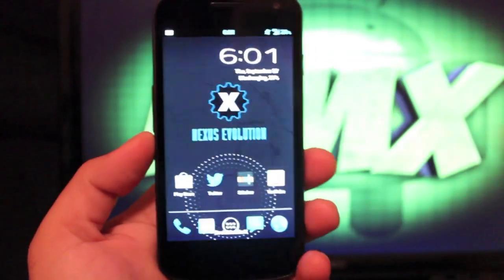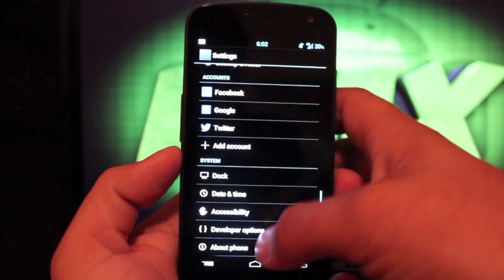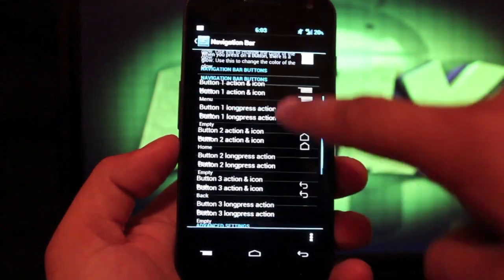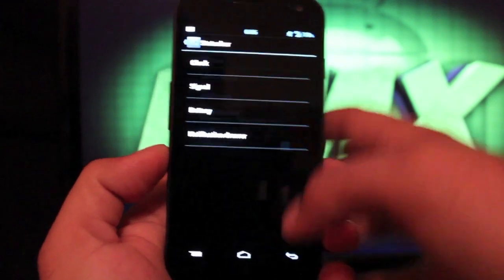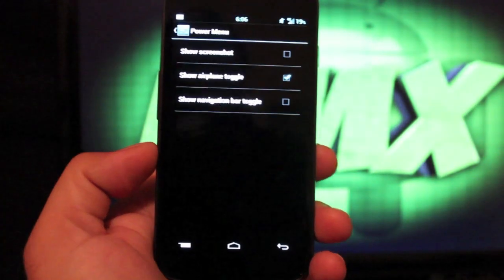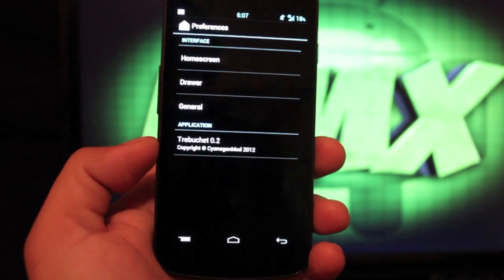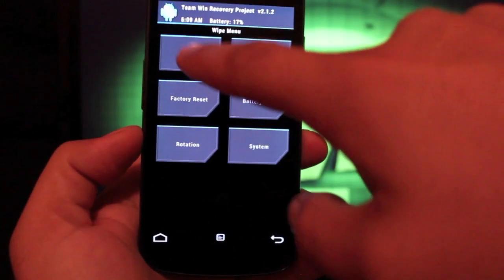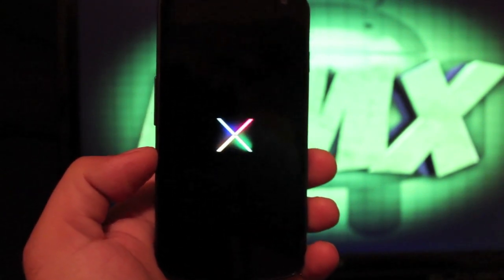Galaxy Nexus ROM Nexus Evolution Jelly Bean 4.1.1 Clean and Fast! [FULL REVIEW]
Also Thanks for clicking the LIke button it helps

Clean and Simple Rom with plenty of customization and performance options!